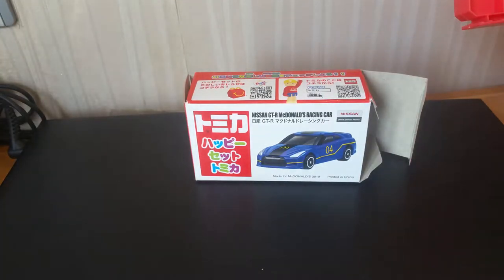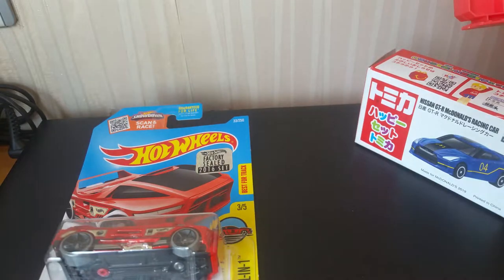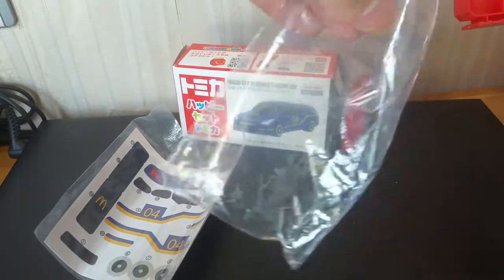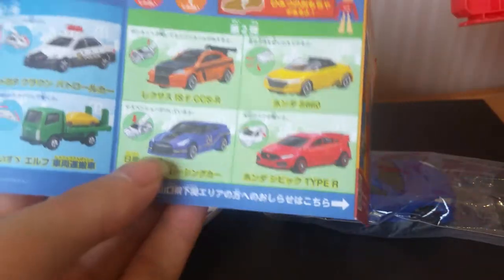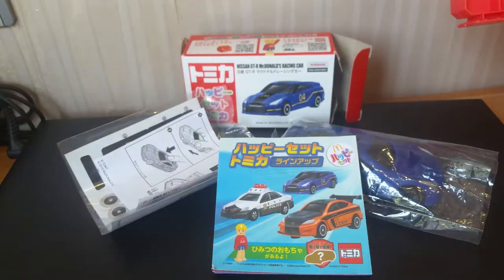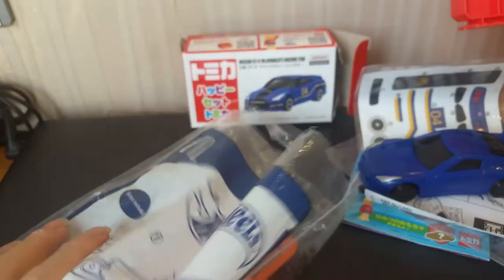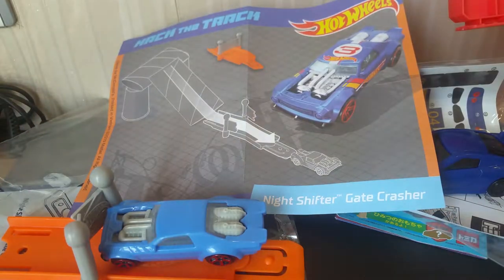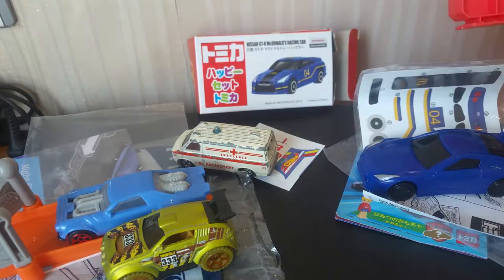Tomica Nissan GTR happy meal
a review of tomica Nissan GTR happy meal.